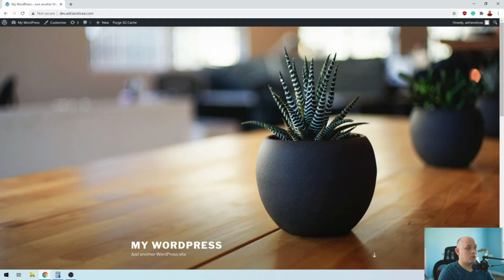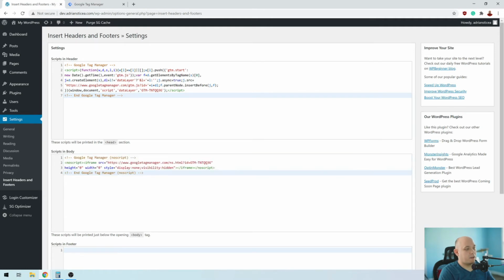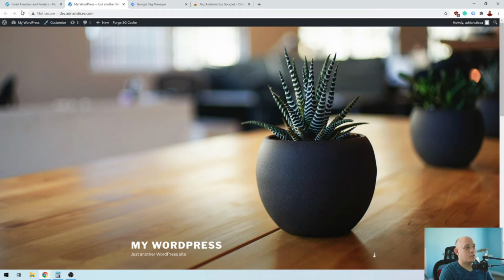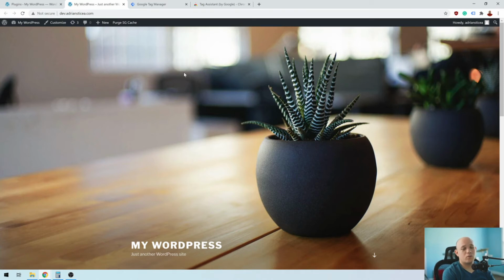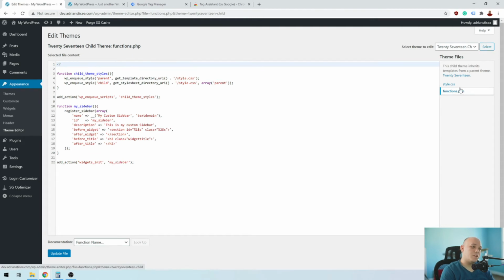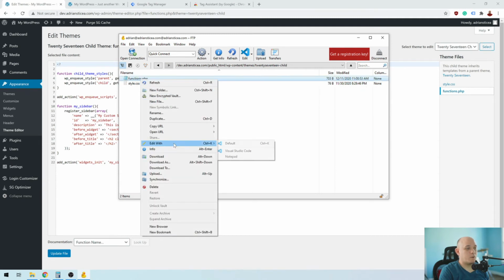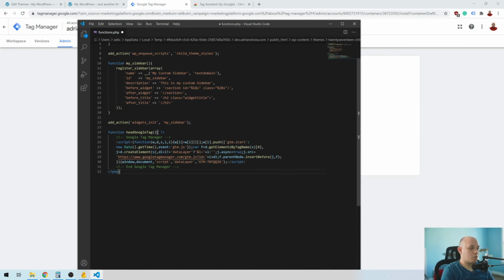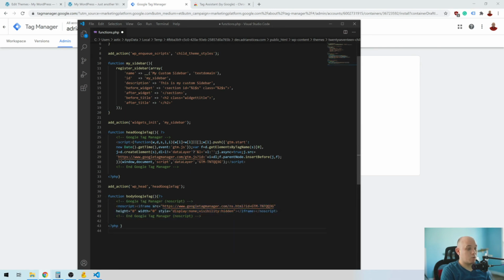How to add Google Tag Manager On Wordpress Step by Step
In this video you will learn How to add Google Tag Manager On Wordpress

Having multiple tracking codes on your WordPress Website can be challenging. Use Google Tag Manager and insert only one tracking script.

00:00 - Introduction
01:22 - Adding Google Tag Manager with a Plugin
04:32 - Adding Google Tag Manager with Code
12:03 - Outro